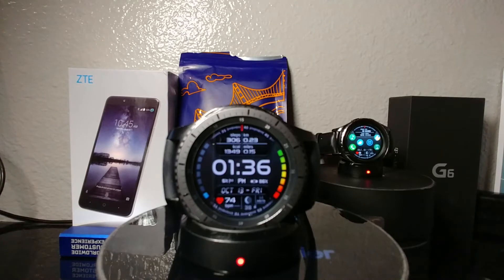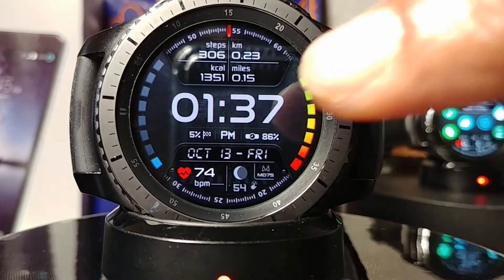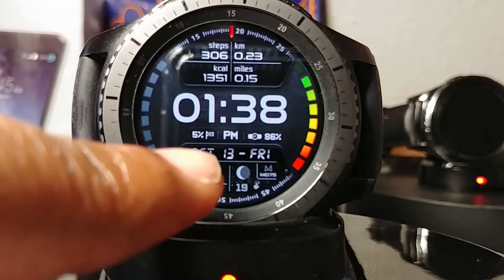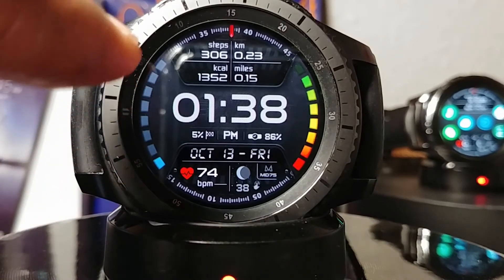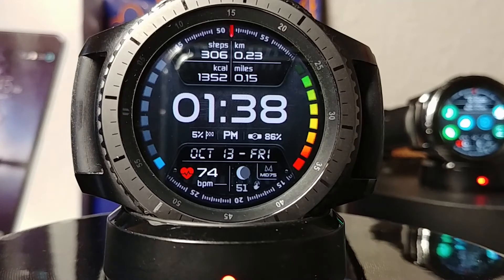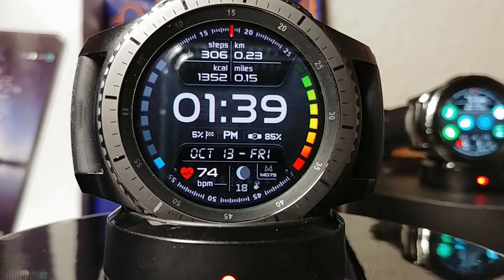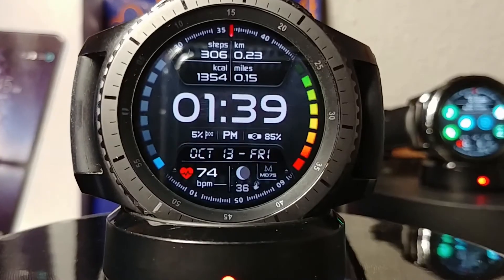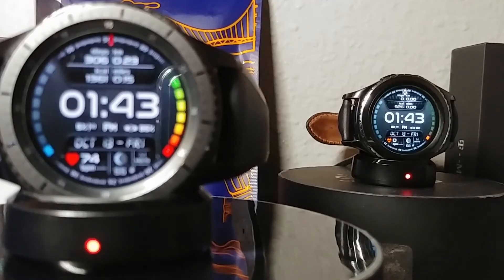Watchface Showcase featuring the MD75 for the Samsung Gear S2 Gear S3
Watchface by Matteo Dini MD75 Design